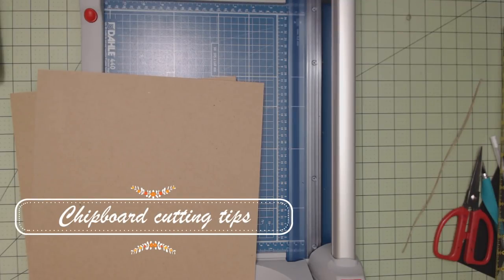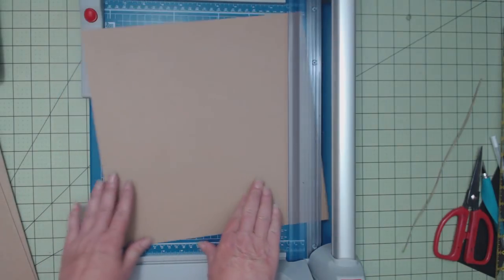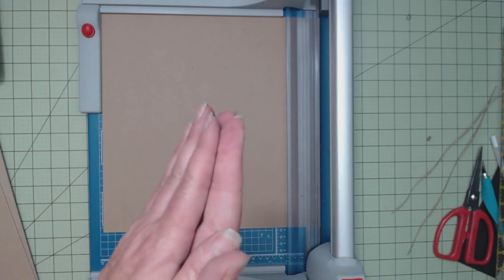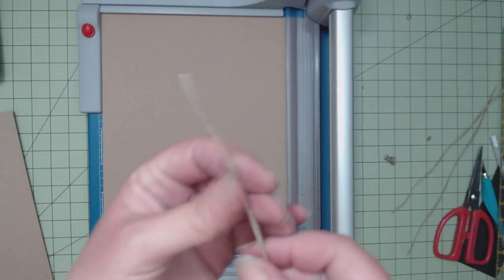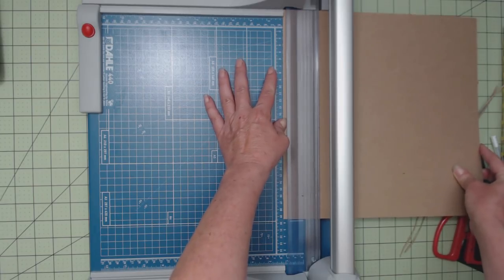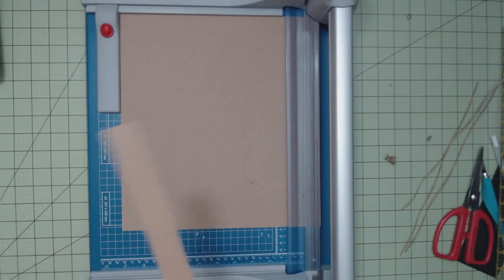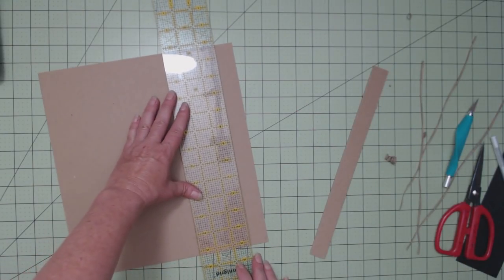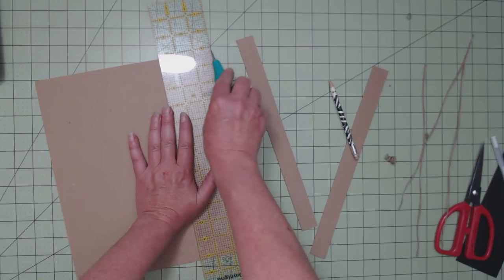Chipboard Cutting Tips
Just a few cutting tips to help you make perfect projects, cutting chipboard with less effort and using large trimmers such as the Dhale or Fiskars roller cutters.